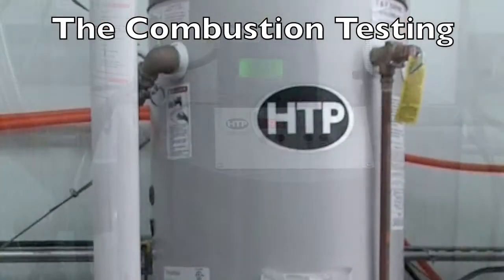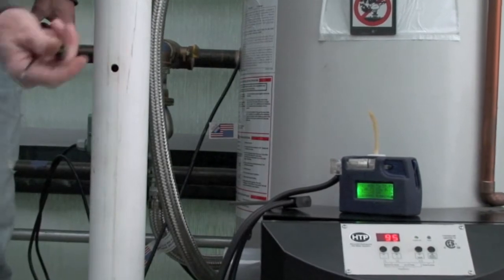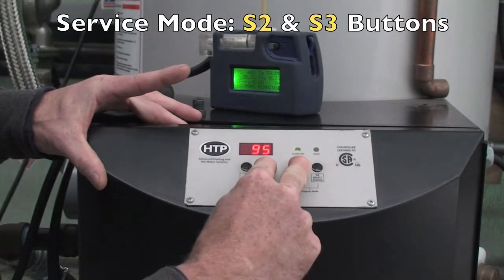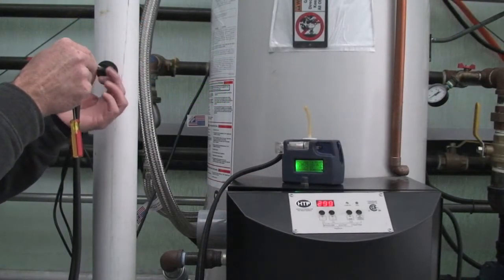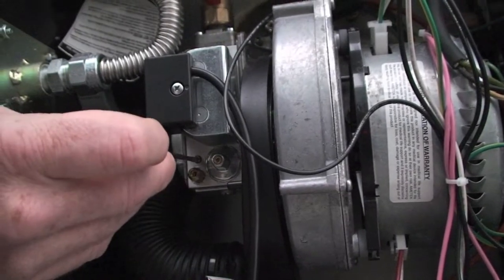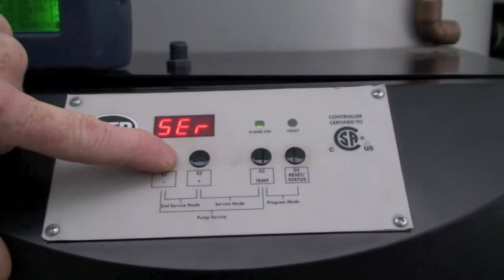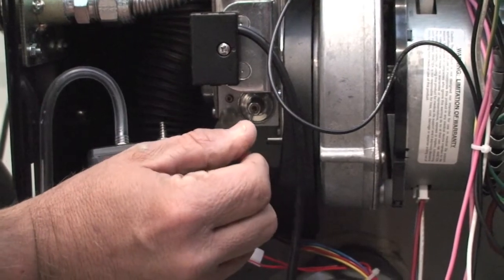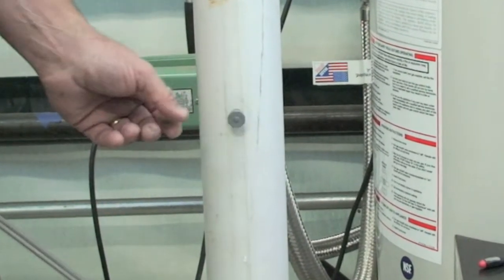Phoenix Installation Training - Combustion Testing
HTP Phoenix: Stainless Steel, Water Heater: Installation Training - Combustion Testing